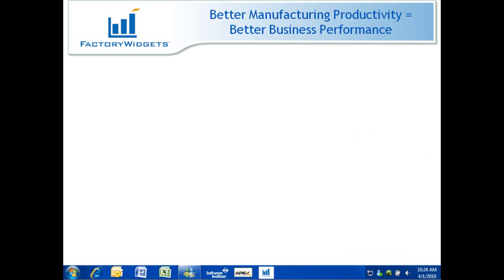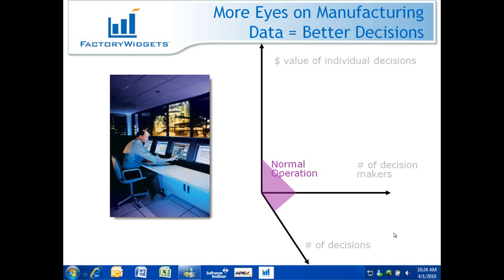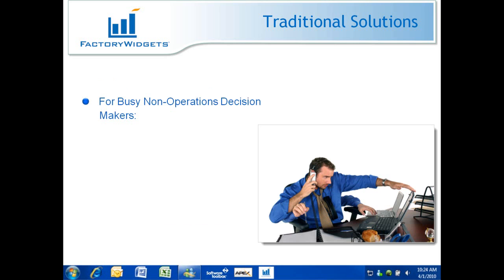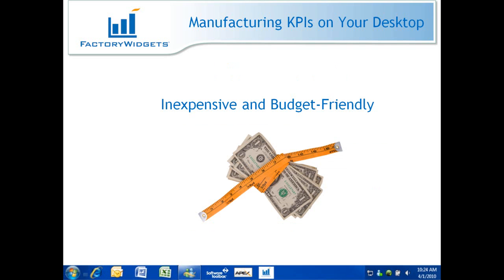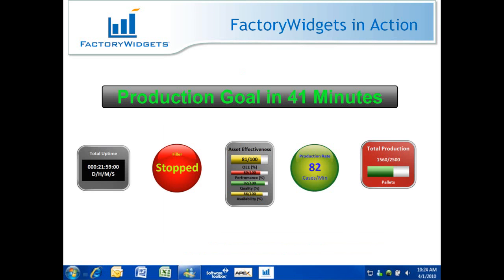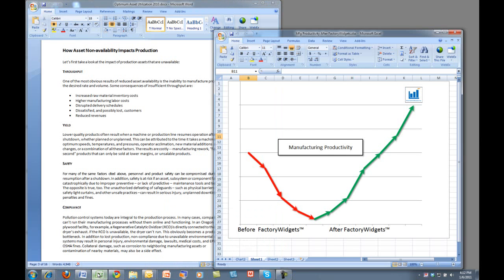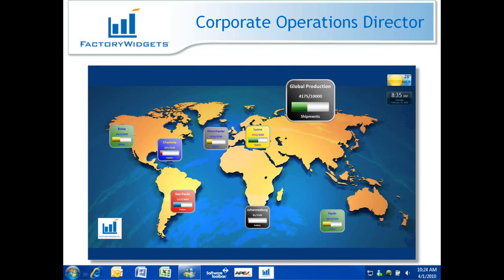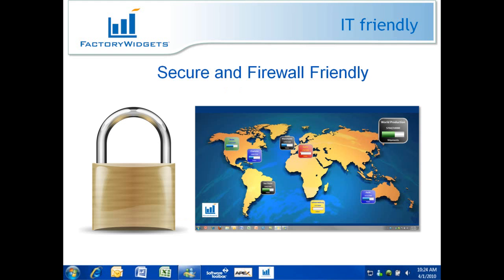All About FactoryWidgets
Learn how you can use simple and inexpensive FactoryWidgets to monitor critical manufacturing KPIs from any Windows PC desktop.